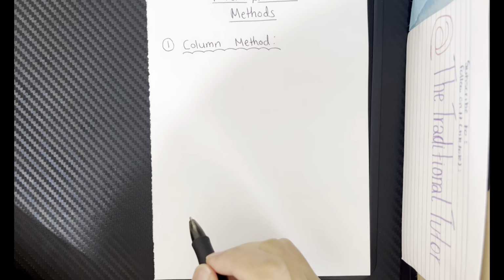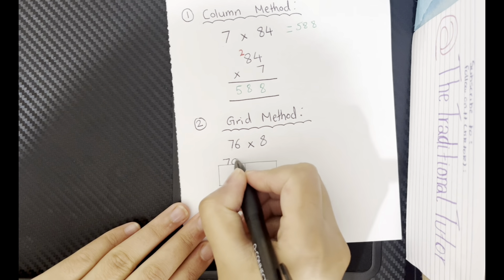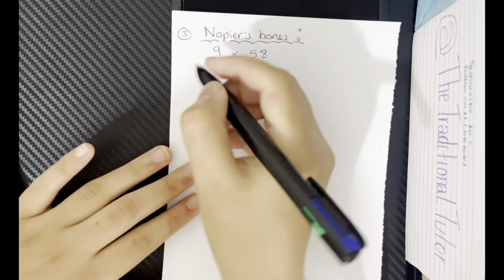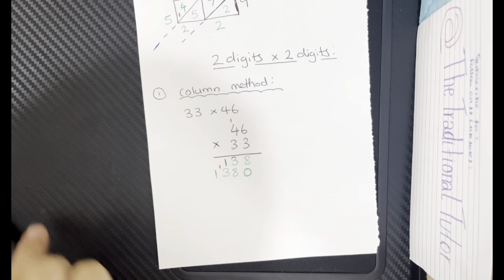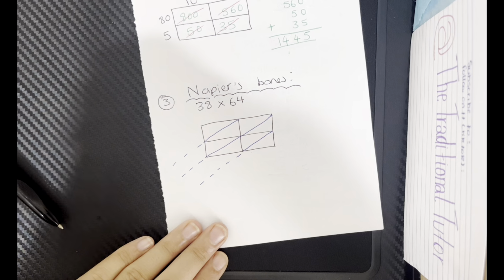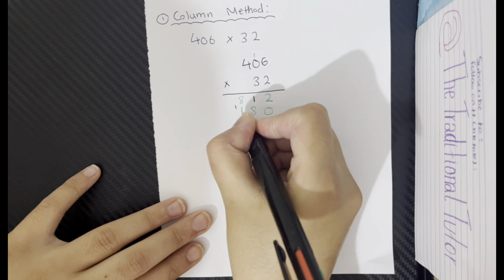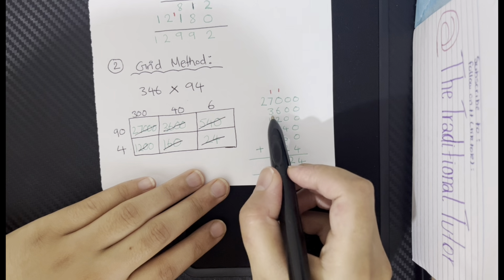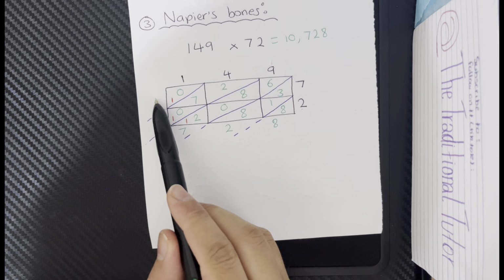Multiplication Methods | Column Method | Grid Method | Napier’s Bones | The Traditional Tutor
This tutorial shows you 3 different ways to multiply integers together. We explore the Grid Method, Napier’s Bones and the Column Method in helping us multiply different sizes of numbers together.